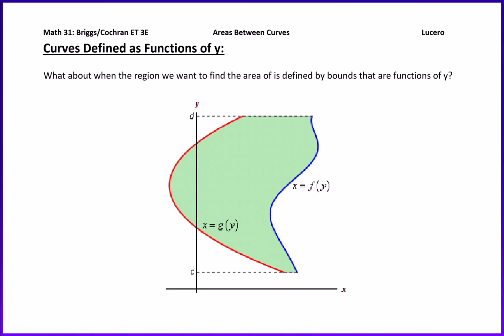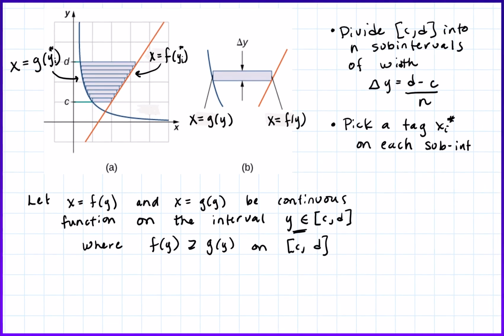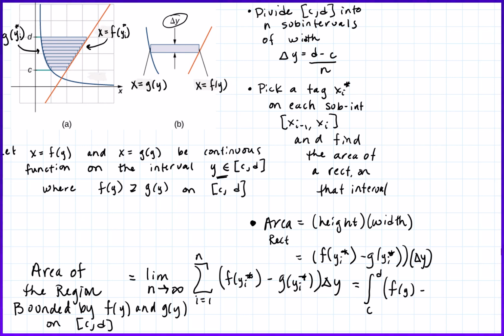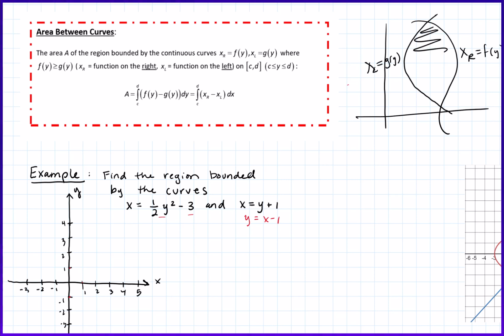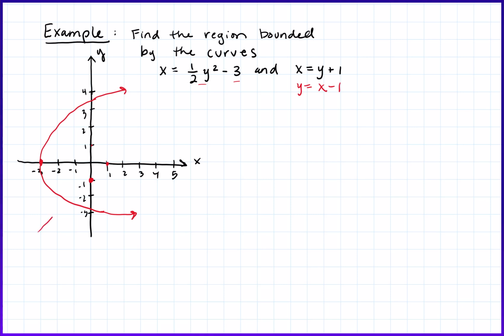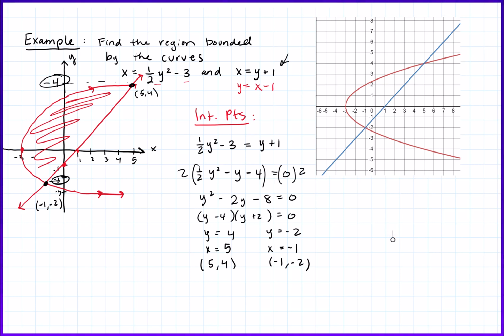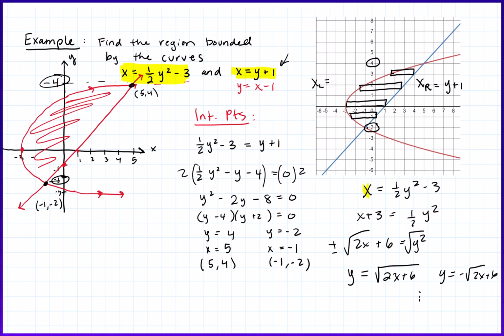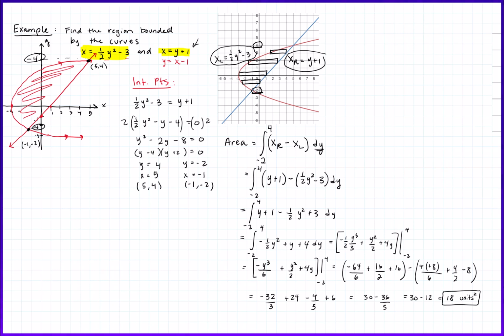6_2 Examples of Areas Between Curves Horizontal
Derivation of the formula for computing areas of regions when x=f(y) and x=g(y) are functions of y rather than x.  Also includes an example of computing areas with respect to y.  Corresponds to Sections 6.2 in Calculus ET 3E by Briggs/Cochran and Calculus by Stewart